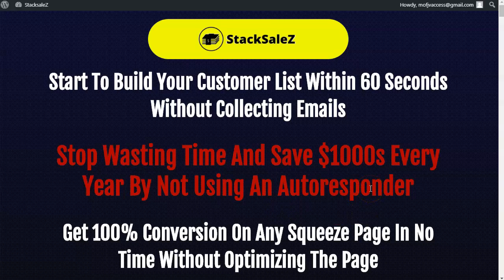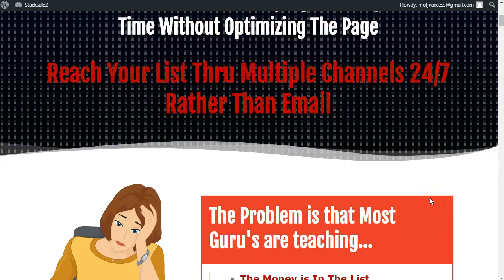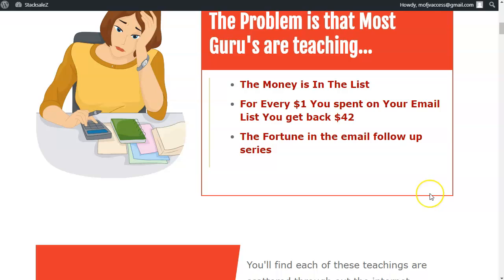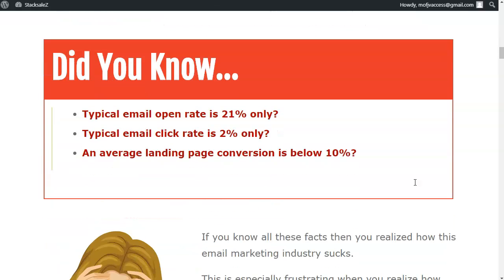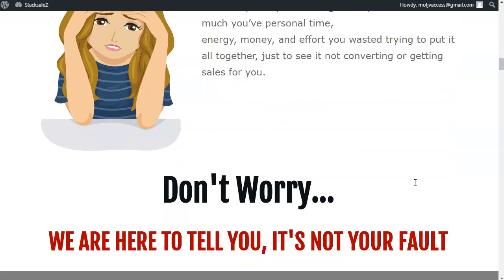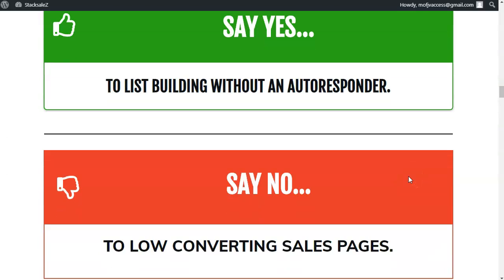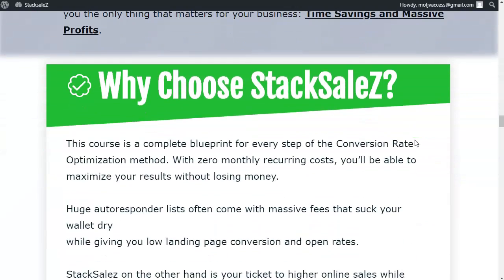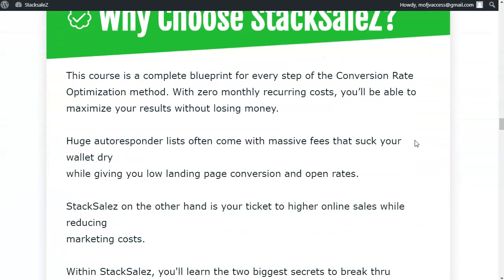StackSalez Review Interesting Could Be YES 🙃🤔 Why Inside Honest Review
This is my Easy 3 step 𝐇𝐨𝐧𝐞𝐬𝐭 𝐑𝐞𝐯𝐢𝐞𝐰 𝐨𝐟 StackSalez from the vendor Nagudharen and Kevin Mcclenahan

- StackSalez is an online step by step training course on how to use Google Ads in the place of AutoResponders to MMO without the monthly AutoResponder overhead and also to increase open and click rates on emails

it's for anyone who wants to mmo using an alternate method other than autoresponders

Demo
- it is a website with a series of training videos to walk you through step by step in an easy to follow method.. of concept to application

- this is an interesting option if you use email list in the traditional churn and burn methods...
- this course assumes you are using email list the way that a majority mmo poeple seem to teach, so it may be a good fit for you if you do and you want another option.
- from what i can tell this is not a way to establish and build an on-going-growing relationship with your audience, but rather a way to sell and re-target and sell some more...

𝐑𝐞𝐜𝐨𝐦𝐦𝐞𝐧𝐝𝐚𝐭𝐢𝐨𝐧𝐬 𝐟𝐢𝐧𝐚𝐥 𝐭𝐡𝐨𝐮𝐠𝐡𝐭𝐬 / conclusion?
- ultimately this is another business model alternative to email autoresponders that relies on learning to use paid ads to sell and build a business on, it ultimately relies on google.
- i don't think the training goes deep enough, but they do have a 30 day money back guarantee... so perhaps you can check it out if you like.

- i give StackSalez a 5 because paid ads are not always as simple as people may make it sound.

If you are interested in a course to learn how to build an online business in online marketing or creating your own products you can sell online then check this out, especially if you're tired of a lot of fake gurus and fake promises that never work out.